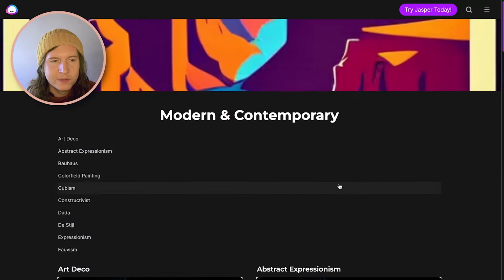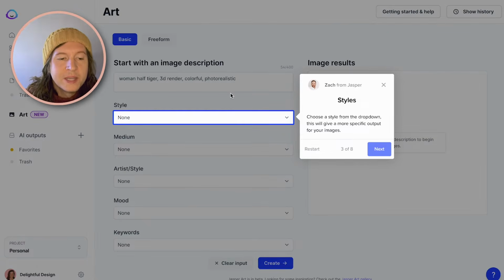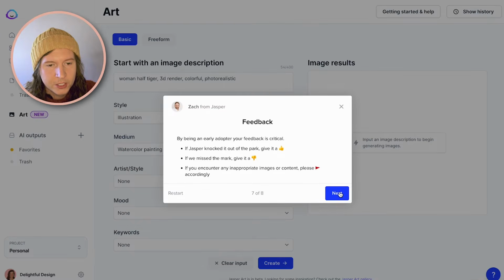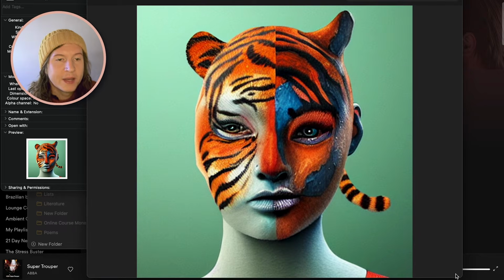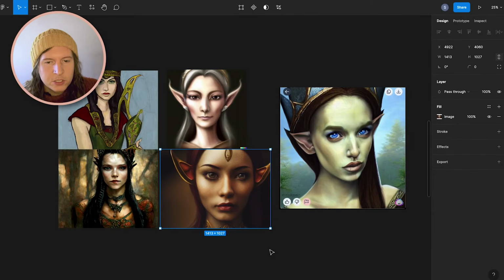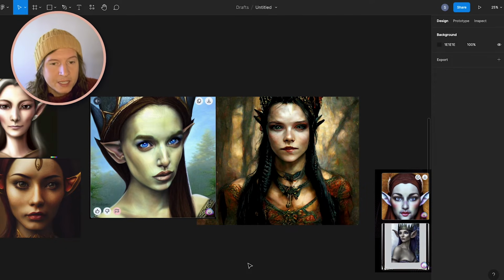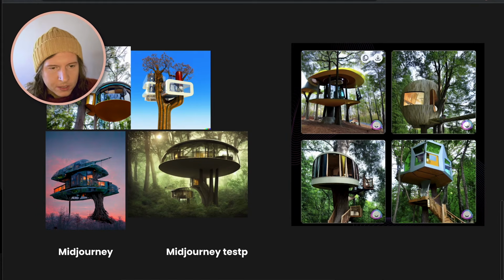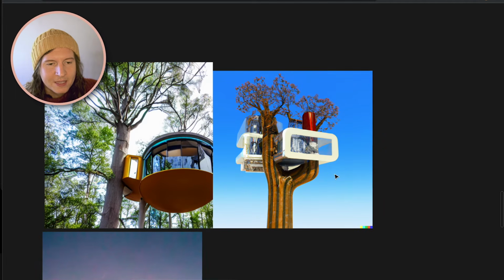Jasper AI Art Review: New AI Art Tool Tried and Tested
I review the ai art generator Jasper Art

Are you curious about the latest AI art tool on the market? Look no further! In this video, we put Jasper AI Art to the test and give you an in-depth review of its features, capabilities, and performance. From ease of use to artistic results, we cover everything you need to know to make an informed decision about whether Jasper AI Art is the right tool for your creative needs. Whether you're a seasoned AI artist or just starting out, this video will give you an expert perspective on this cutting-edge tool. So sit back, relax, and join us as we explore Jasper AI Art

And learn more about the first AI images copyrighted.

Useful links